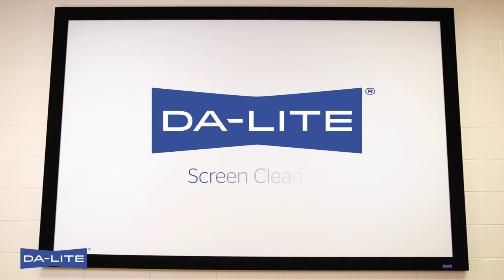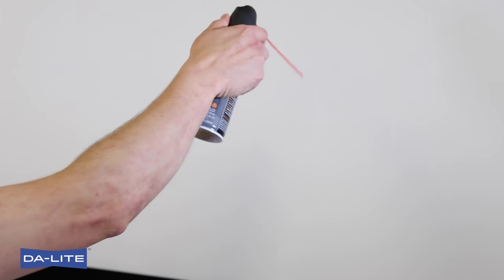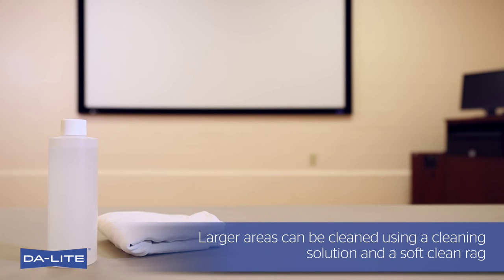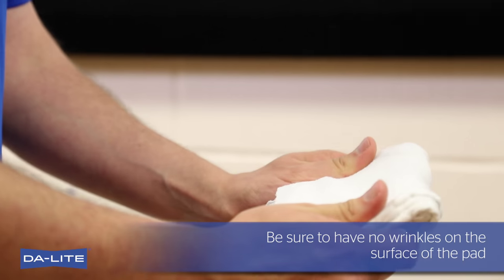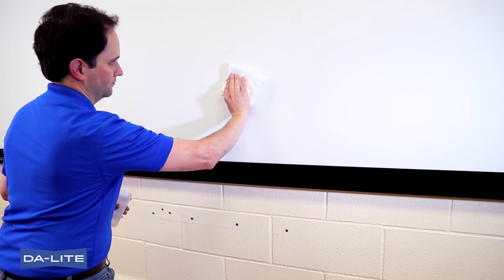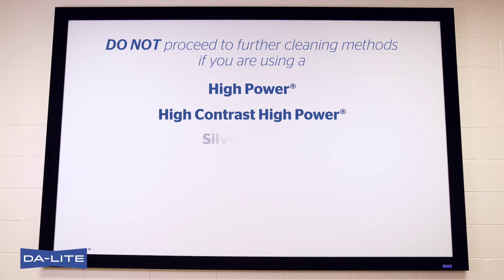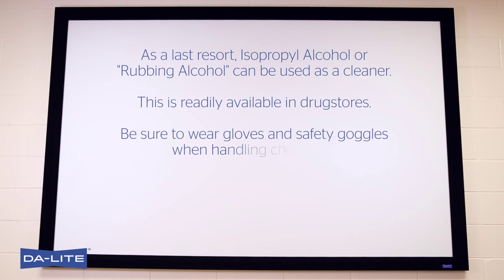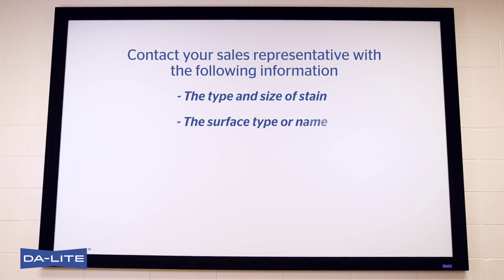Cleaning your Da-Lite Screen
Da-Lite has developed cleaning methods that we know from experience will not damage your screen. The steps as outlined below follow a progression of cleaning methods from general maintenance and care to deep stains. If you follow these steps in order, you can expect to maintain the optical properties of your Da-Lite screen throughout its life cycle.